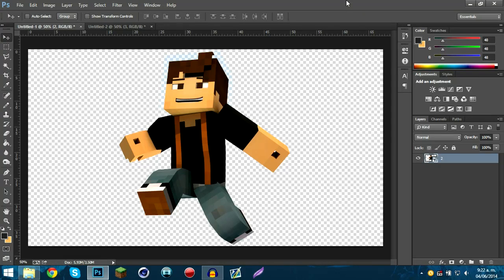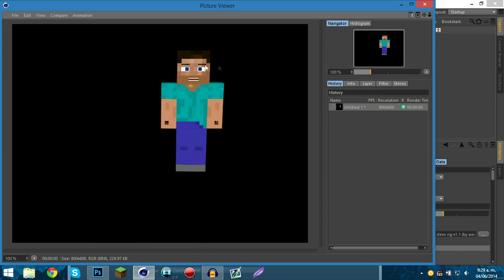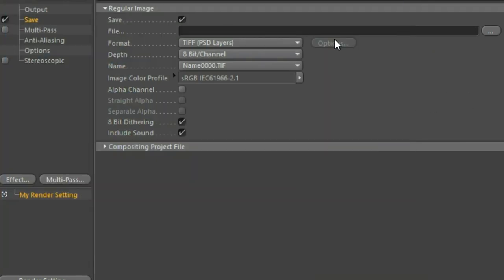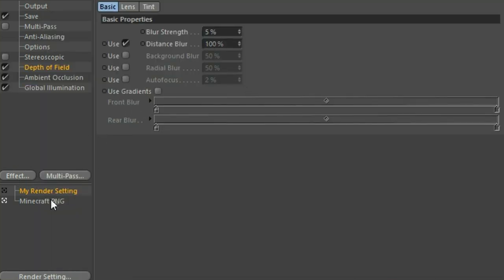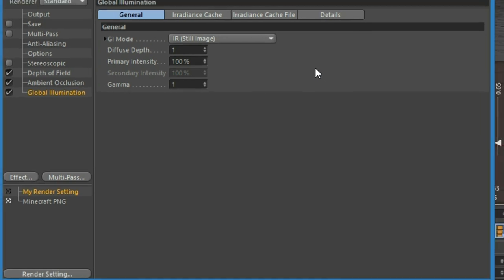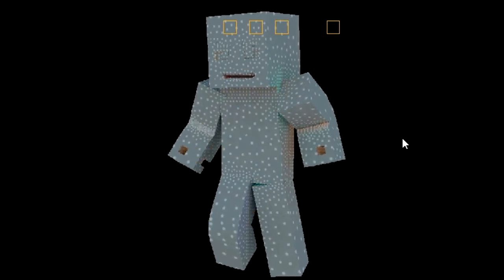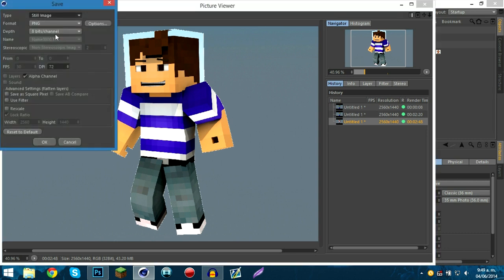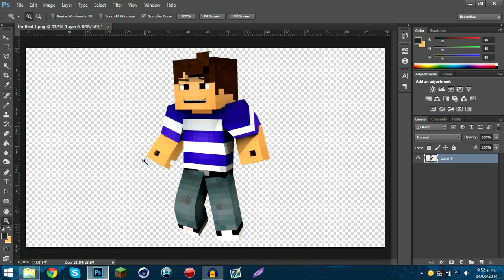[Minecraft TUTORIAL]: How to set HD Render Settings in Cinema 4D [C4D] [HD]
Hey Guys! Nicolas here!
Today I going to be teaching you how to set the most HD setting for Cinema 4D, using Photoshop CC to get the best result.

-Skype: nicobg.sales